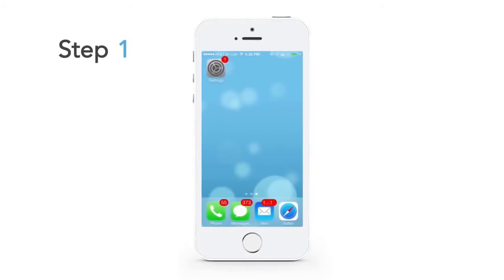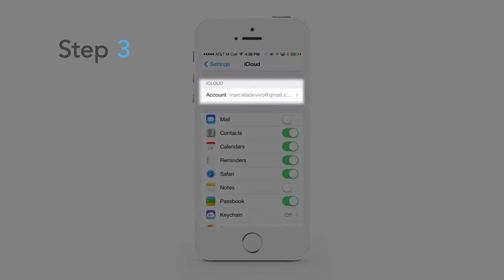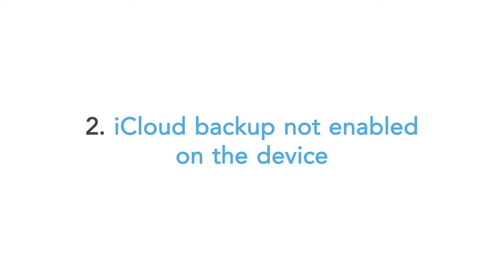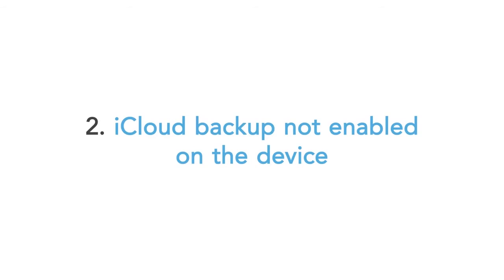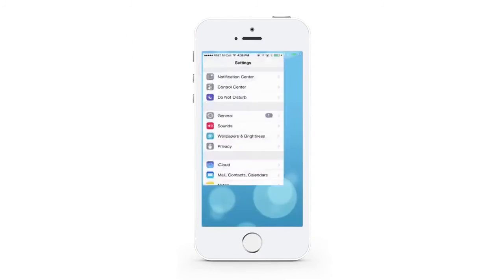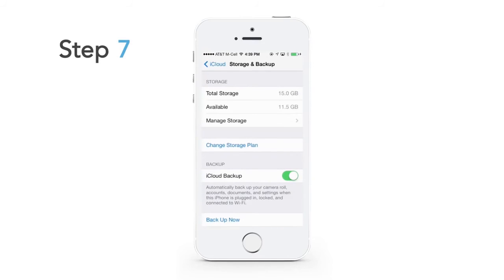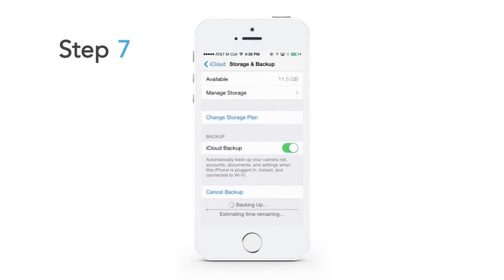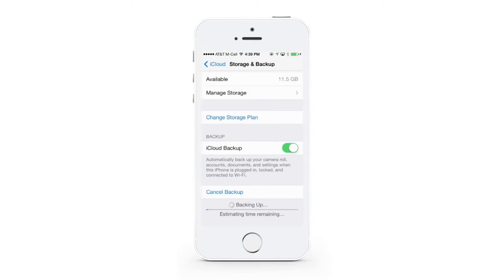How To Set-Up TeenSafe for IOS - TeenSafe Built for Parents by Parents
to find out more. for more troubleshooting.

This quick 7 step process will help users onboard a new device for iOS.

There are 3 primary reasons TeenSafe is not listing your child's Apple device:

A. Using the wrong Apple ID (Use iCloud NOT iTunes)

B. Apple two step verification enabled

or

C. iCloud backup not enabled on the device

Find instructions for resolving all of these issues here